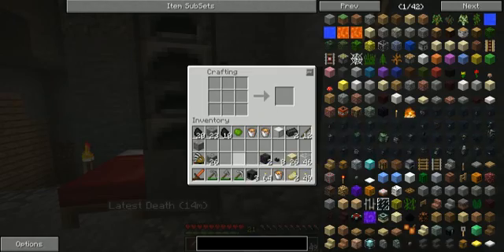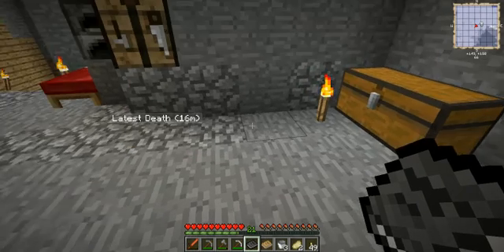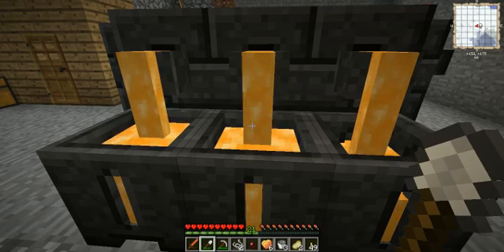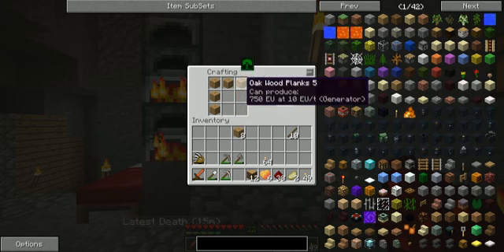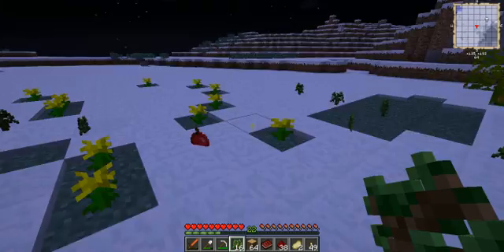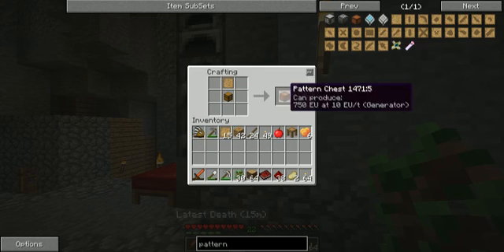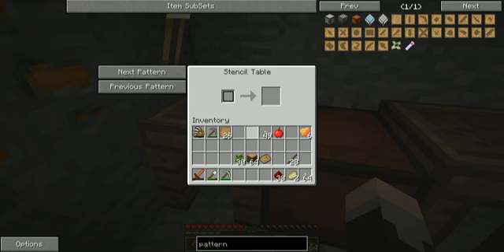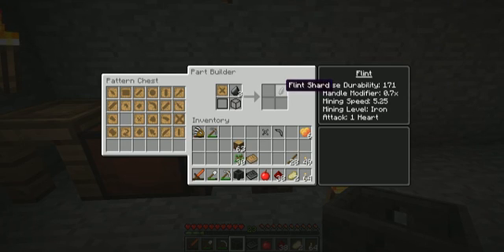Unleashed Ep3 Smelting!